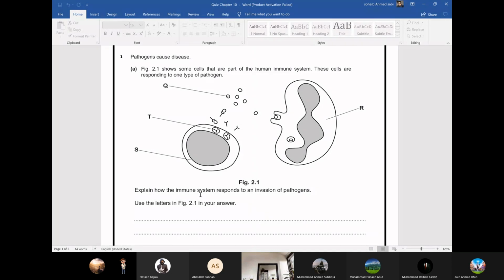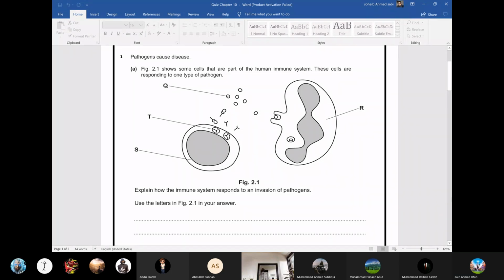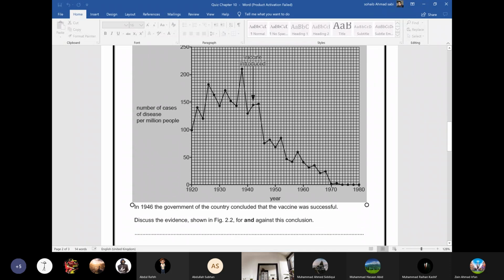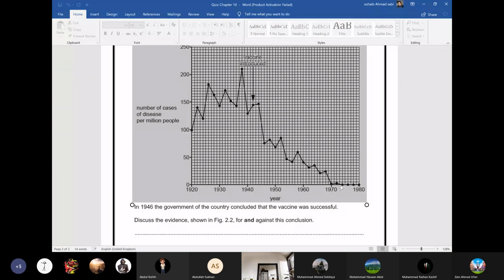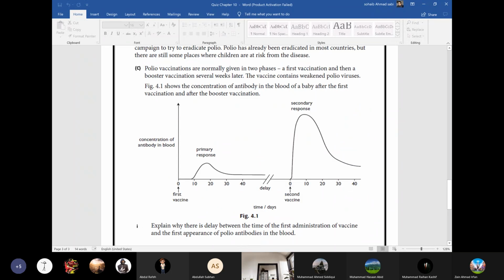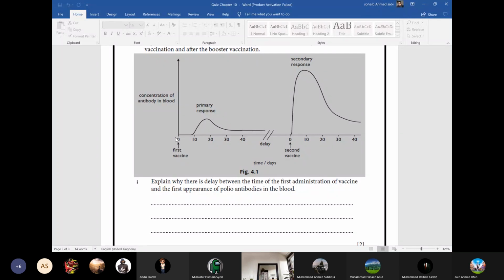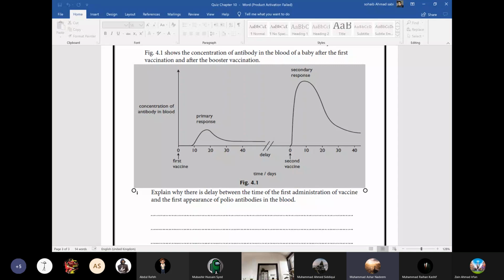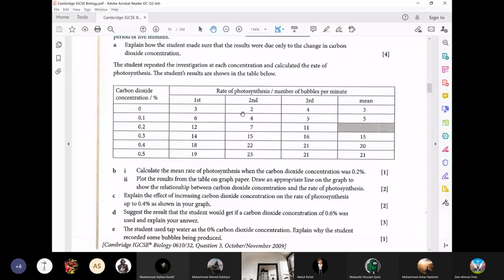20210419 Gr8 Bio Revision Worksheet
Gr8 Bio Revision Worksheet